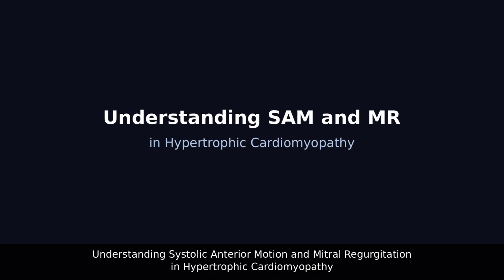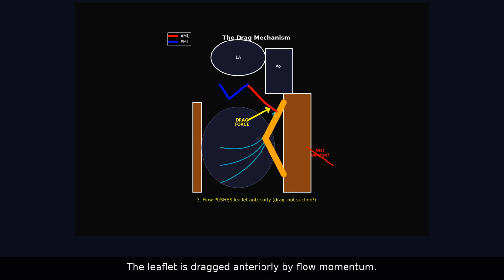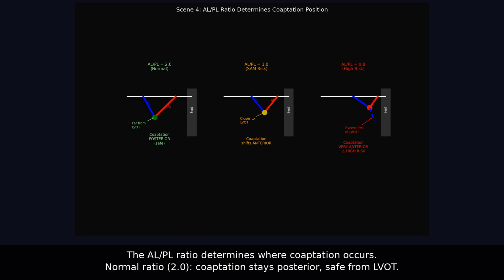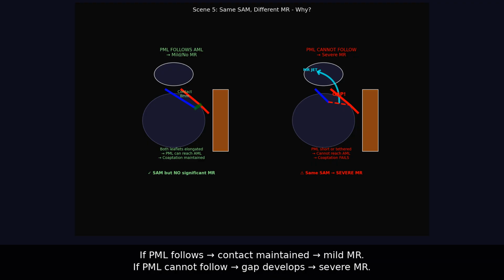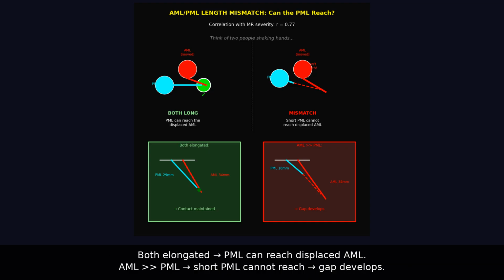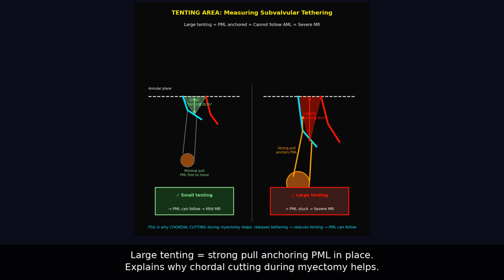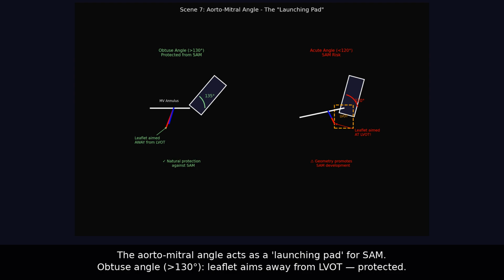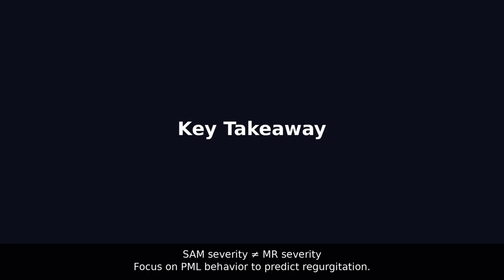SAM and MR in Hypertrophic Cardiomyopathy: An Echo-Based Prediction Framework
Paul C Lee  MD,  NYU-Langone Brooklyn Hospital, New York

Understanding why SAM severity ≠ MR severity in HOCM. Learn the echo parameters that predict mitral regurgitation: contact length, leaflet mismatch, PML mobility, and tenting area.

🤖 This video was entirely created by Claude (Anthropic's AI assistant) using the Cowork agent — including concept visualization, animation, script writing, and video production. Voice narration generated using OpenAI TTS.

Why do some patients with Systolic Anterior Motion (SAM) have severe mitral regurgitation while others don't? This educational video explains the echo-based framework for predicting MR severity in Hypertrophic Obstructive Cardiomyopathy (HOCM).

🔬 KEY CONCEPTS COVERED:

• SAM Mechanism: Drag forces (not Venturi) push the anterior mitral leaflet toward the septum

• SAM Predictors: Elongated leaflets, reduced C-Sept distance, low AL/PL ratio, acute aorto-mitral angle

• MR Predictors: The critical question is "Can the PML follow the AML?"
  - Contact length (r = -0.89) — strongest predictor
  - AML/PML length mismatch (r = 0.77)
  - PML mobility (r = -0.79)
  - Tenting area

• Key Insight: LVOT gradient does NOT predict MR severity. Two patients with identical SAM can have vastly different MR based on posterior leaflet behavior.

⏱️ TIMESTAMPS:

0:00 - Introduction
0:09 - Normal vs HOCM Anatomy (animated)
0:33 - SAM Mechanism: Drag Forces
1:10 - Leaflet Geometry & C-Sept Distance
1:37 - AL/PL Ratio
2:01 - Why SAM ≠ MR Severity
2:25 - Contact Length (strongest predictor)
2:48 - AML/PML Length Mismatch
3:10 - PML Mobility
3:31 - Tenting Area
3:52 - Summary: Can PML Follow AML?
4:15 - Aorto-Mitral Angle
4:35 - The Unified Model
4:53 - Conclusion

📚 KEY REFERENCES:

1. Sherrid MV et al. "Systolic anterior motion begins at low left ventricular outflow tract velocity in obstructive hypertrophic cardiomyopathy." J Am Coll Cardiol 2000;36:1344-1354.

2. Schwammenthal E et al. "Mechanism of mitral regurgitation in hypertrophic cardiomyopathy: mismatch of posterior to anterior leaflet length and mobility." Circulation 1998;98:856-865.

3. Maslow AD et al. "Echocardiographic predictors of left ventricular outflow tract obstruction and systolic anterior motion of the mitral valve after mitral valve reconstruction for myxomatous valve disease." J Am Coll Cardiol 1999;34:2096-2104.

4. Klues HG et al. "Diversity of structural mitral valve alterations in hypertrophic cardiomyopathy." Circulation 1992;85:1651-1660.

5. Sherrid MV et al. "The Mitral Valve in Obstructive Hypertrophic Cardiomyopathy: A Test in Context." J Am Coll Cardiol 2016;67:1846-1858.

6. Guigui SA et al. "Systolic anterior motion of the mitral valve in hypertrophic cardiomyopathy: a narrative review." J Thorac Dis 2022;14:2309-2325.

TAGS (comma-separated for YouTube)

hypertrophic cardiomyopathy, HOCM, HCM, systolic anterior motion, SAM, mitral regurgitation, echocardiography, echo, LVOT obstruction, mitral valve, cardiac imaging, cardiology education, AL/PL ratio, contact length, PML mobility, tenting area, septal myectomy, aorto-mitral angle, drag force mechanism

Education / Science & Technology

The educational content synthesizes peer-reviewed cardiology literature on SAM and MR mechanisms in hypertrophic cardiomyopathy.

"SAM ≠ MR"
"Why LVOT Gradient Doesn't Predict Regurgitation"